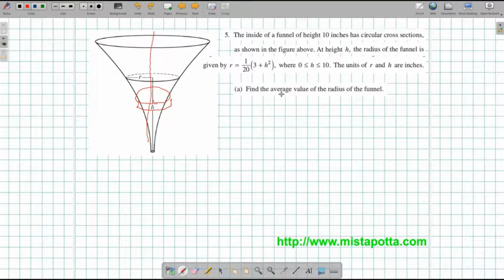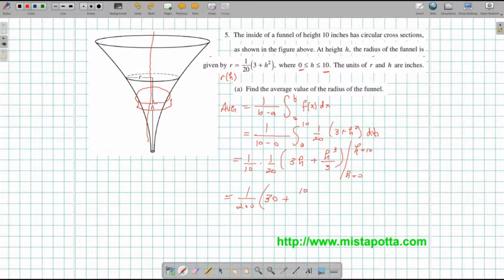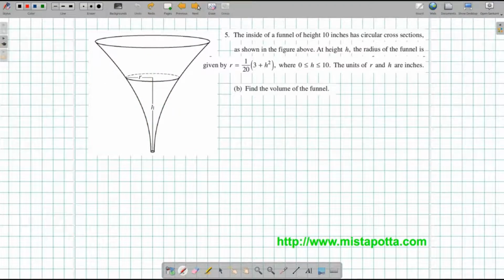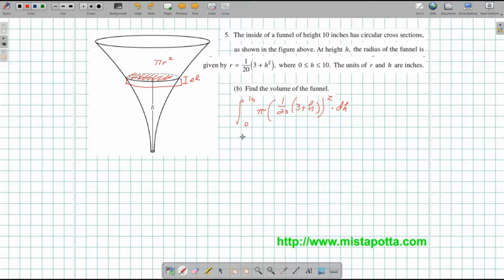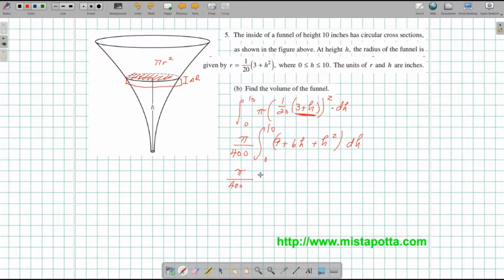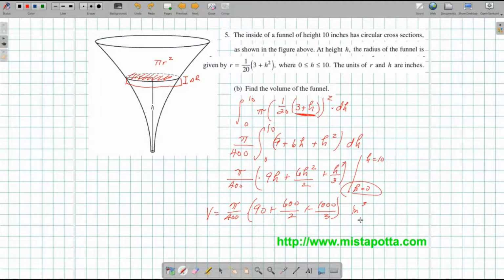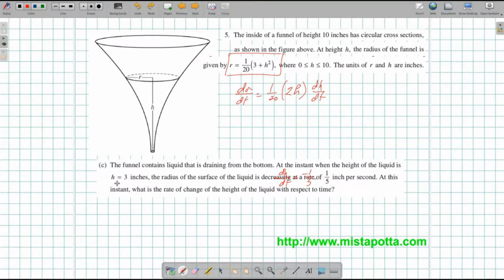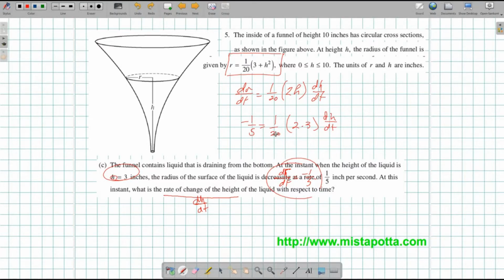Calculus BC Free Response 2016 FRQ 5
In 2016 FRQ 5 we are given a volume of rotation and have to determine the average radius, the volume of the funnel, and use related rates to determine how fast the height is decreasing.